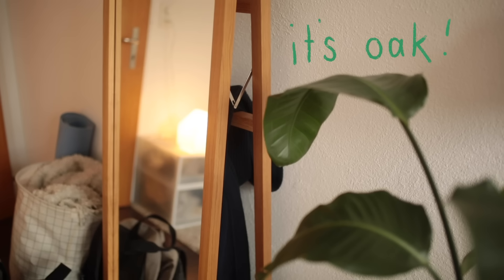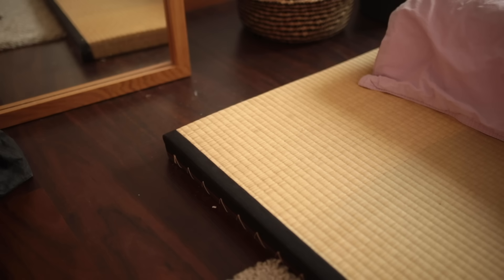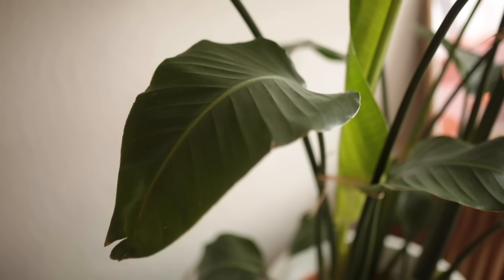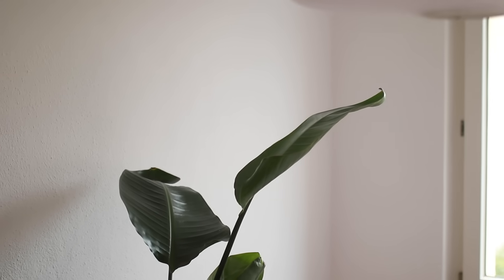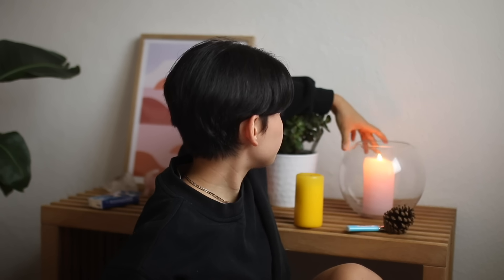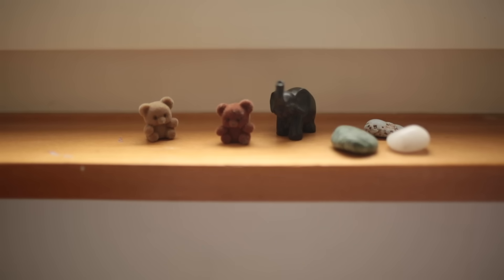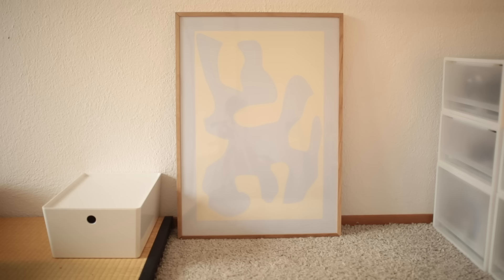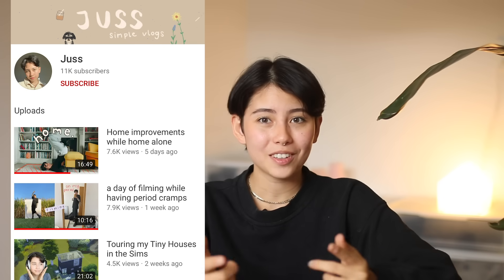My cozy minimal Bedroom Tour 2020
Back in the apartment, I grew up in, I have this awesome smaller room that I am lucky
to call my bedroom and hermit mode cave. This is a detailed tour of my simple but comfy

Camera: Canon 70d, 5d + Sigma 35mm